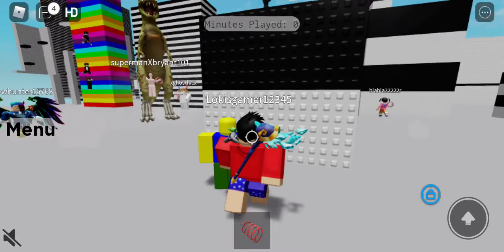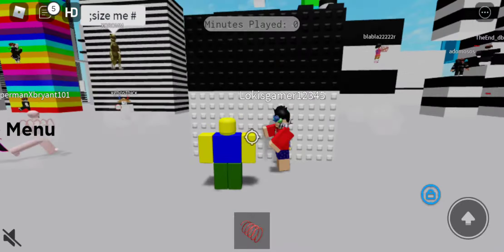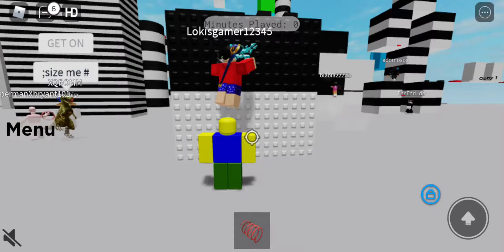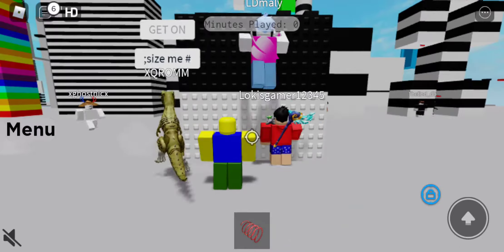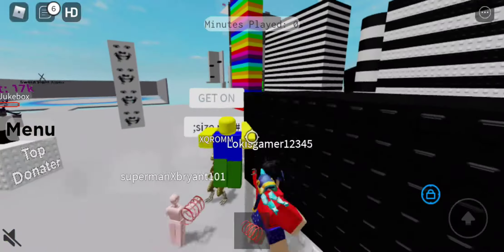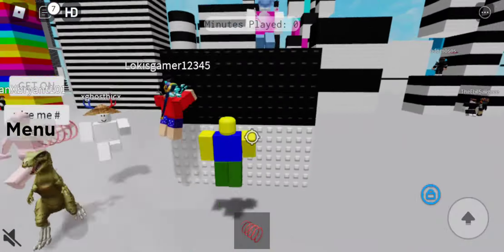How to Wall Hop on mobile (Also a gift to my family member)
Im going to change my name